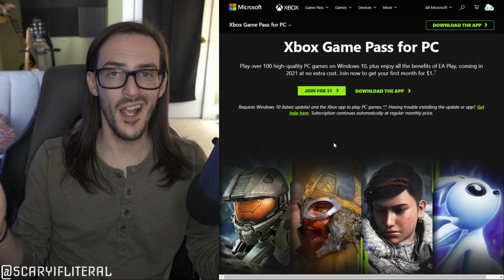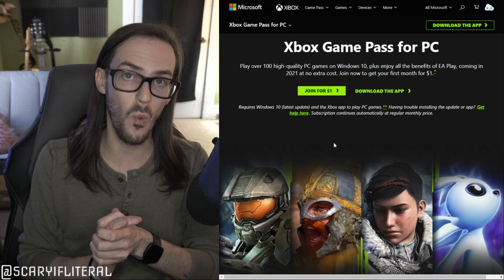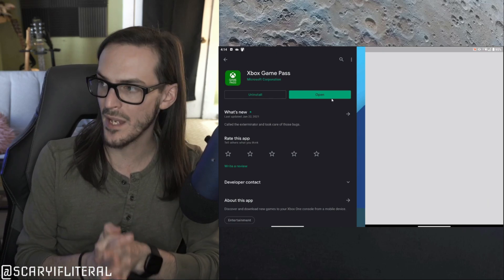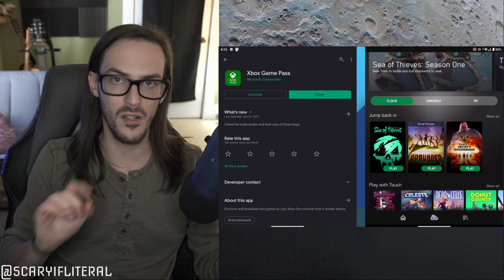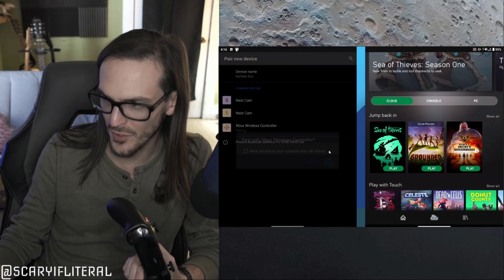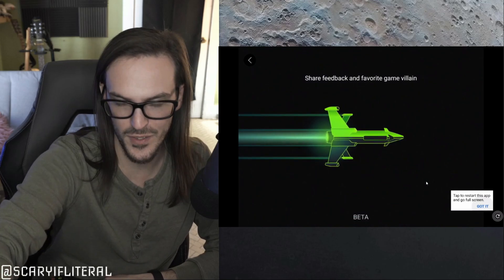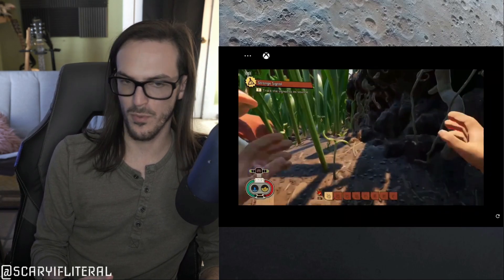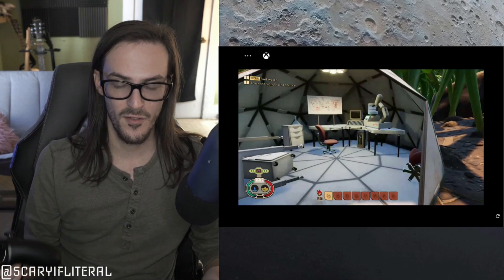How to stream Xbox Game Pass games on Surface Duo (or any other Android device)